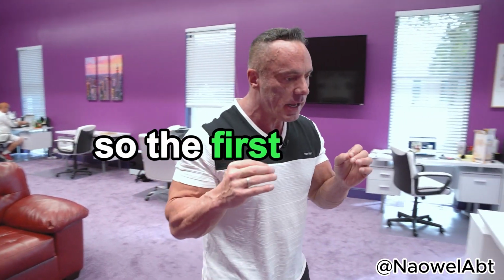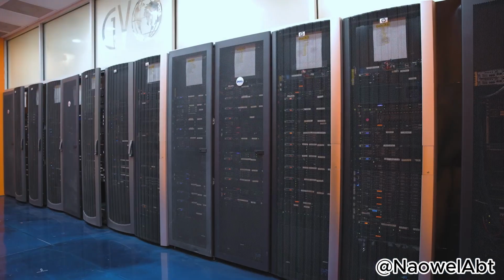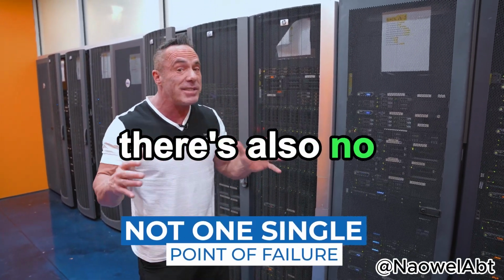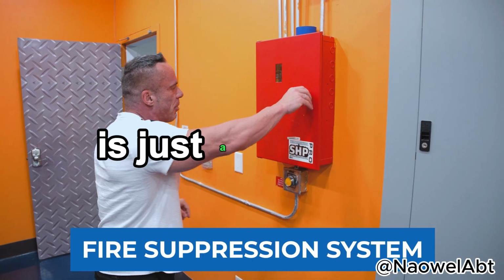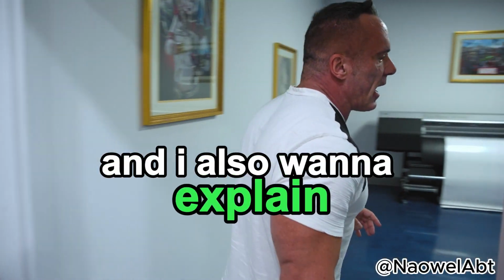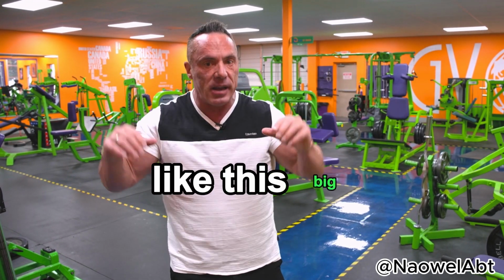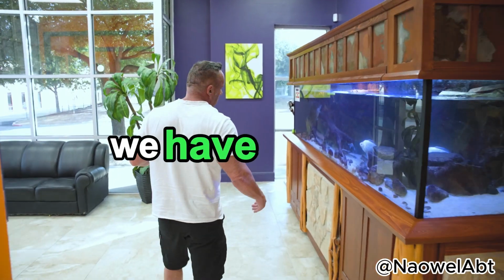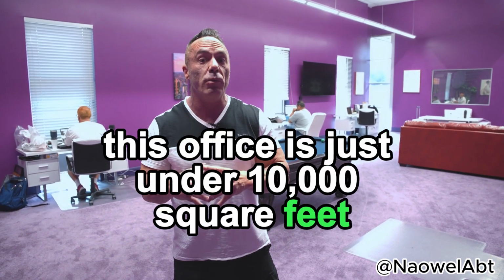GOTBACKUP: Take a Tour of Our Ultra-Secure Server Room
Take a Tour of Our Ultra-Secure Server Room

Jim Rohn | Let's Do It Together!

Welcome to the corporate office of Got Backup! Join us on a tour of our super secure server room and discover how we offer our amazing service at a low price. Get ready to become part of the family and see just how PCI compliant we are.

💎 Tour of Got Backup's server room, highlighting their security measures and why they offer services at competitive prices.
💎 They emphasize PCI compliance, meaning they can store credit card information due to passing security tests and having two coded doors leading to their server room, nicknamed "Area 51."
💎 Data security is showcased with redundancy measures; even if multiple hard drives fail, data is duplicated across different storage arrays, ensuring no single point of failure.
💎 The server room is equipped with multiple power sources and air conditioners, with a fire suppression system in place that eliminates oxygen to extinguish fires without water damage.
💎 Got Backup mirrors the security protocols of major companies using military-grade encryption and has backup measures with a third-party data center for disaster recovery. The tour also mentions office amenities like a private gym, reflecting the company's growth and efficiency.

See how you can stack income with the GotBackup Global Opportunity - Join Us Now! 💼🌐

🚀 GotBackup is an international opportunity open worldwide. Watch the video to learn more about the product and how you can make life changing income through their compensation plan.

✅ 200% Upfront Commissions On All Personal Referrals First Month (Monthly Members)
✅ 25% after first month On All Personal Referrals. (Monthly Members)
✅ 50% Upfront Commissions On All Personal Referrals (Yearly Members)
✅ 25% Matching Check On All Direct Referrals Total Income Each And Every Month.
✅ Up to 25% Binary Commission every. month.

- Take the Free Gotbackup Tour
- Learn About GotBackup Product (Customer)